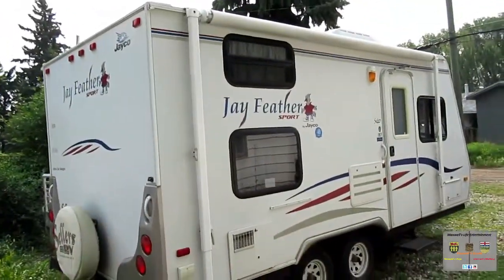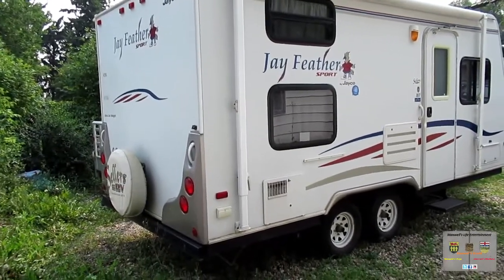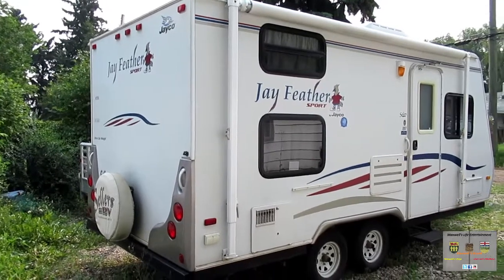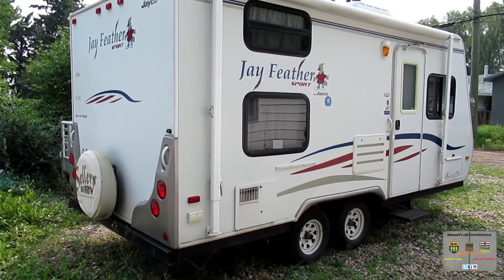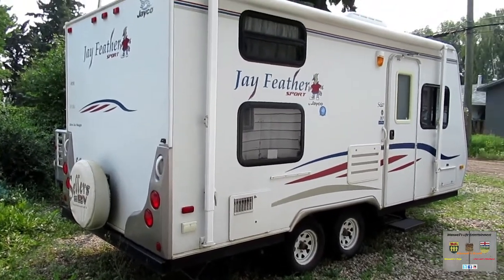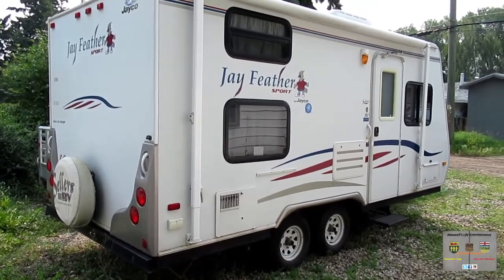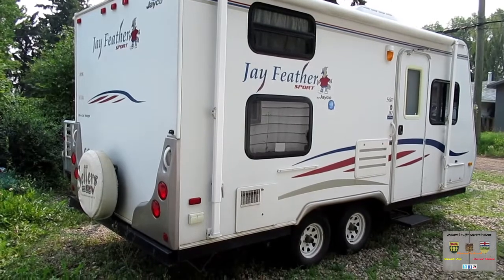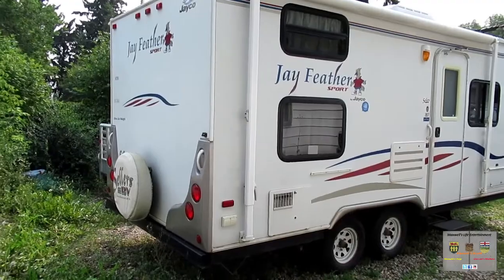Vlog 1114 2018 I Did Something Maxwell's Vlog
Maxwell's Life Entertainment
Lloydminster, Alberta
Canada
T9V 3C2

Facebook fan page  like this page for updates and things

Facebook  e-series  trailer page (updates on the cargo trailer to camper build )